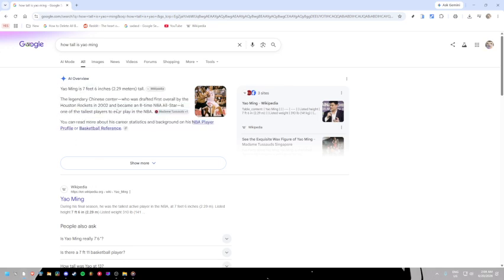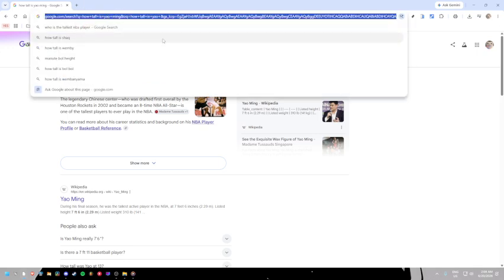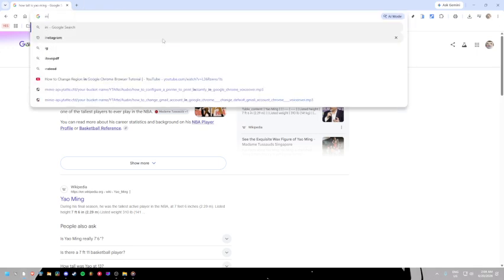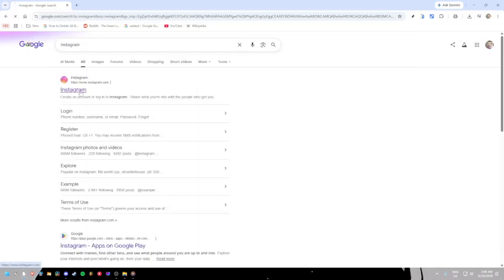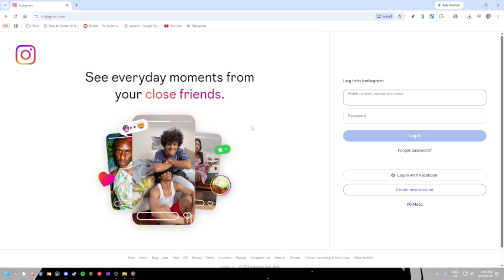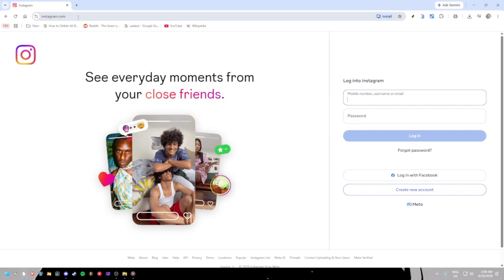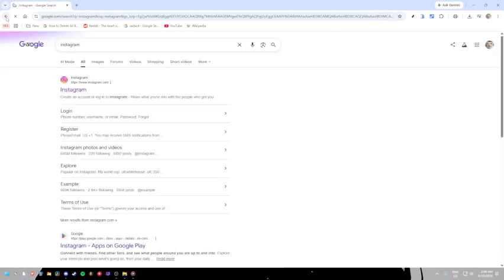How To Use Google Chrome Step By Step Tutorial [2026 Guide]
How To Use Google Chrome Step By Step Tutorial

-Google Drive
-Google Meets
-Google Sheets
-Google Chrome
-Google Forms
-Google Gmail